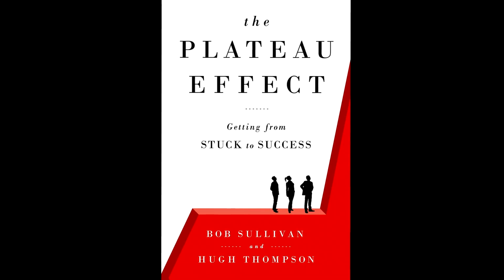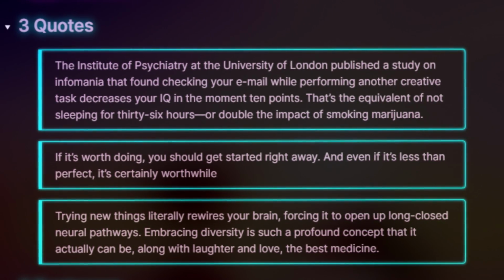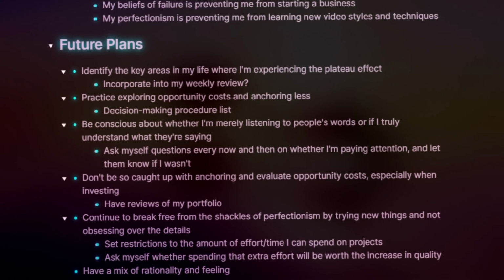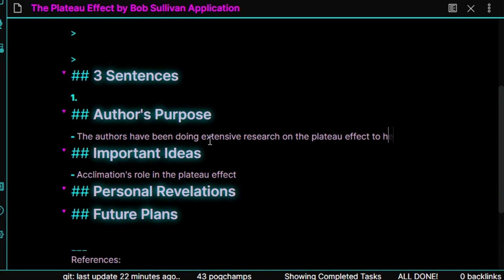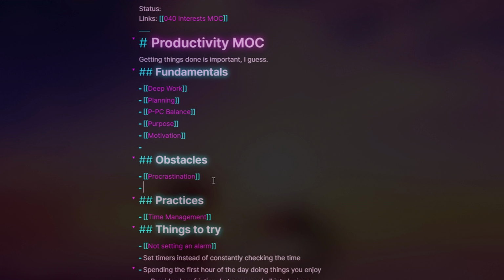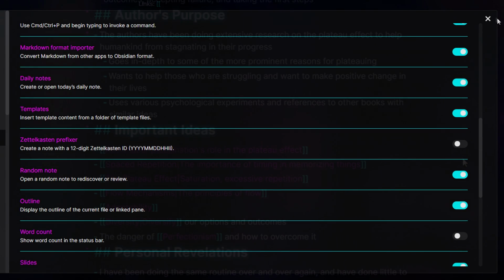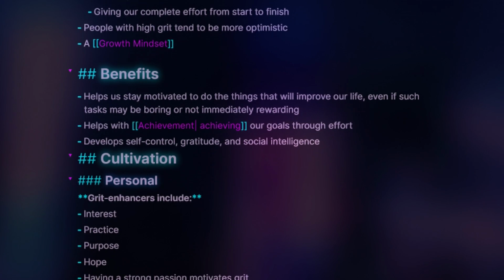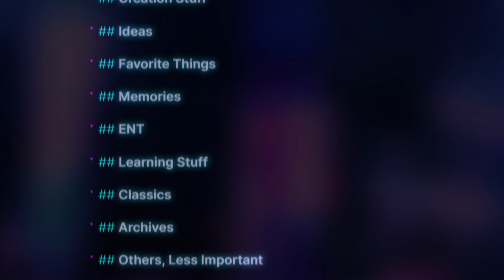How I Take Literature/Book Notes using Obsidian MD (Beginner Workflow/Guide)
▬▬▬▬▬▬ ► SUPPORT ME◀︎▬▬▬▬▬▬
Tuition fees are expensive, so if you've found value from my content and are feeling generous enough, any donations are appreciated ;)
▬▬▬▬▬▬► DESCRIPTION ◀︎▬▬▬▬▬▬
How I Take Literature/Book Notes in Obsidian MD (Beginner Workflow Guide and Tips for Linked Notes)

In this video, I share the personal workflow I've been using to take notes of different forms of literature like books and articles using Obsidian. The interconnected notes make linking the different ideas I come across obsidian way easier, and as I learn about new features and tips, the whole process continues to become more frictionless and effective! If there's one thing I want to emphasize in this video, it would be to try incorporating the application note into your workflow, as it has personally helped me be more critical and proactive with the information I learn.

By watching this video, I hope you can learn something new to add to your own personal note-taking workflow ;) If you have any other video suggestions or tips, feel free to let me know!
▬▬▬▬▬▬► TIMESTAMPS ◀︎▬▬▬▬▬▬
00:00 - Introduction
00:50 - Benefits/Be sure to personalize your notes!
01:25 - Setup/Templates I Use
03:00 - Note-Taking Workflow While Reading
03:50 - Note-Taking Workflow After Reading
04:15 - Creating Permanent Notes
06:02 - Other Forms of Literature
06:30 - Closing
▬▬▬▬▬▬ ► SOCIALS ◀︎▬▬▬▬▬▬

Elgato Wave:1 Premium USB Condenser Microphone:
Canon EOS M50 Camera Mirrorless Kit with 15-45mm lens
LED Light Strip, KIKO Led Strip Smart Color Changing
▬▬▬▬▬▬ ► CREDITS ◀︎▬▬▬▬▬▬